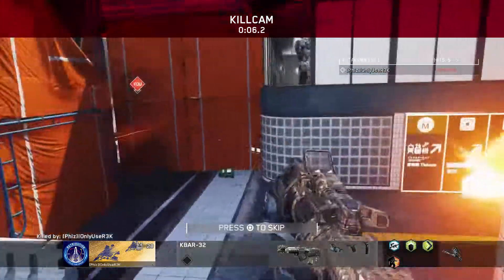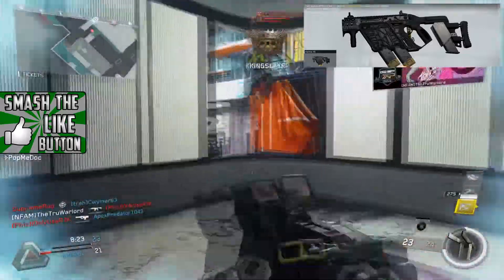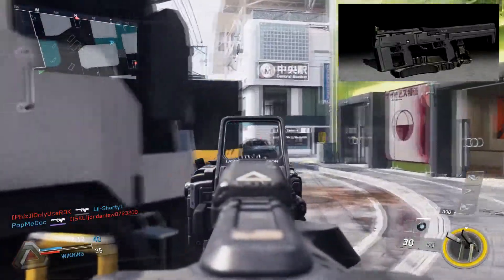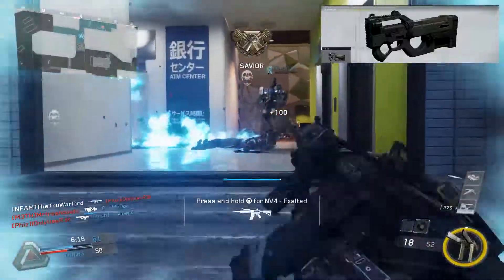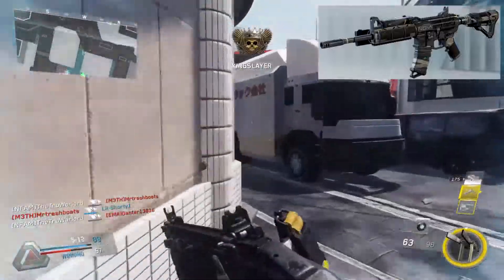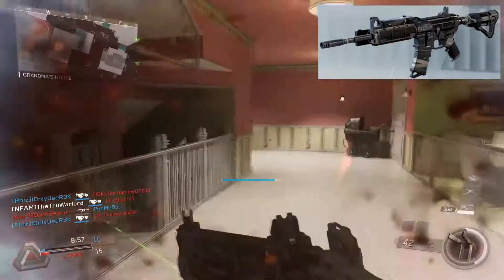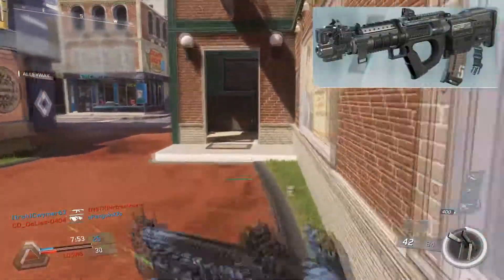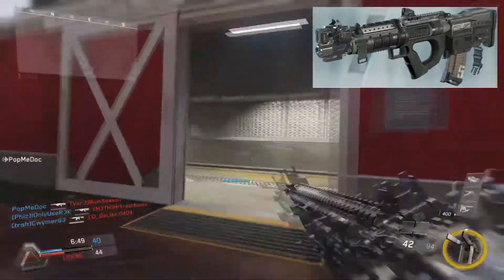THE BEST GUN IN INFINITE WARFARE! These Are The Best Guns In Infinite Warfare! Top 6 List!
In this video I show you guys what the best gun in Infinite Warfare is in my opinion! I also show you guys some other really good guns. In order to show you guys the best gun in Infinite Warfare I had to play MULTIPLE hours with every weapon. Some of them I even got the epic variants with! This is without a doubt my finalized list of the best guns in Infinite Warfare. There are some issues with reliability of some guns. Such as them not killing in situations where I expect them to. Watch this video all the way to the end to see what the best gun in Infinite Warfare is! Thank You!

Mints made like Gfuel!

Inspirations- ChaosxSilencer, Driftor, Tmartn, Prestigeiskey